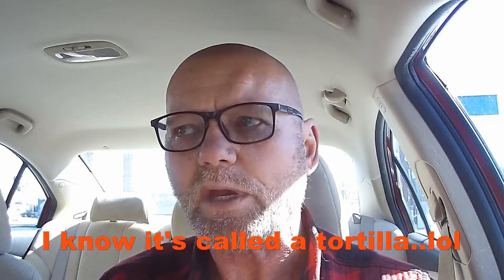dentures vs food/convince store burrito. in the car.